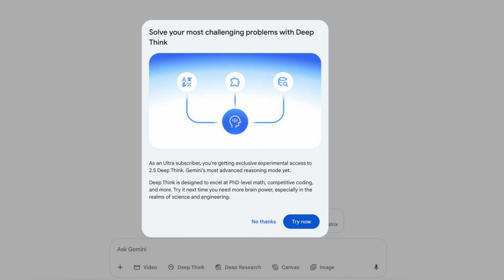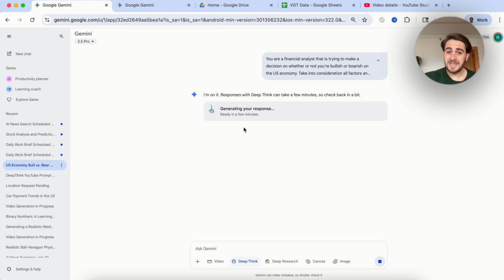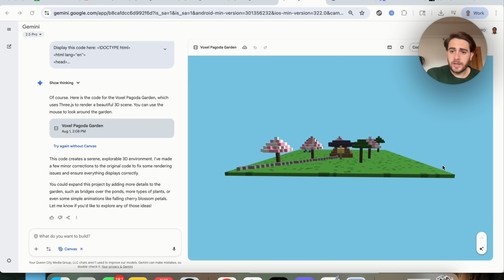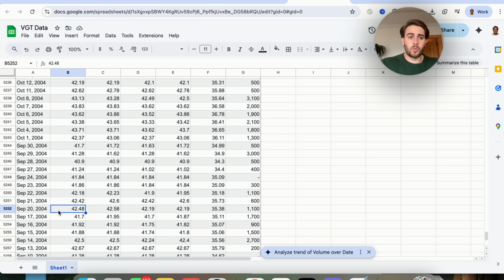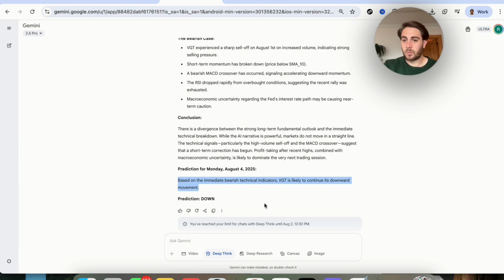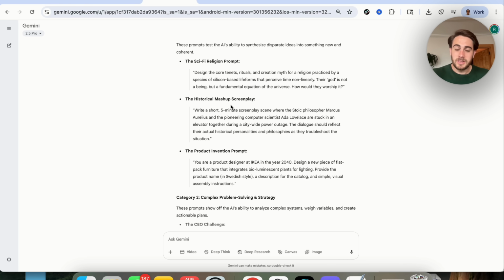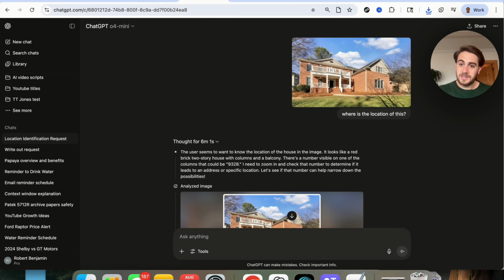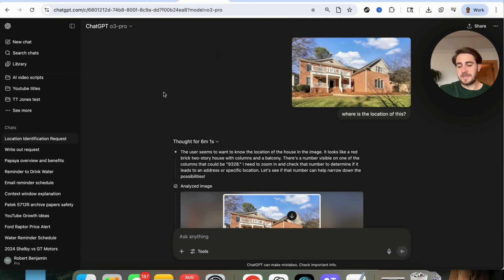Google Gemini’s NEW Feature Is INSANE 👀 (New Deep Think Feature)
Google Gemini just released a brand new feature called Deep Think that is their most powerful feature that they’ve ever dropped. It’s better than ChatGPT o3 and DeepResearch on any other AI tool.